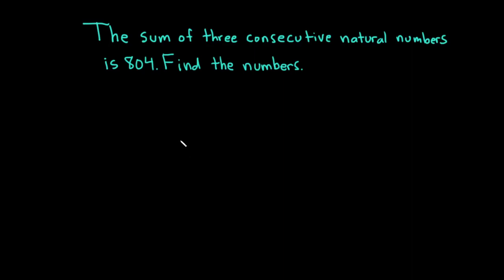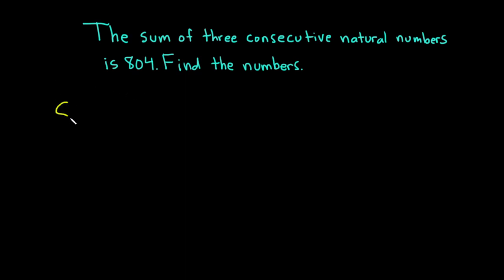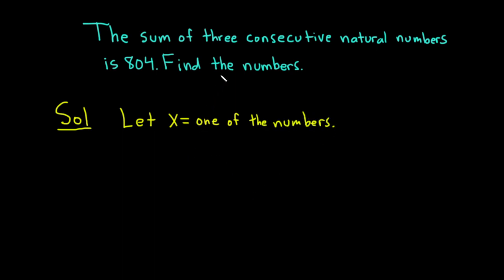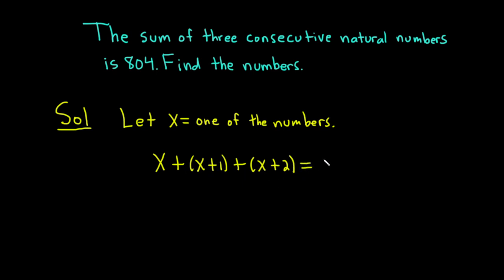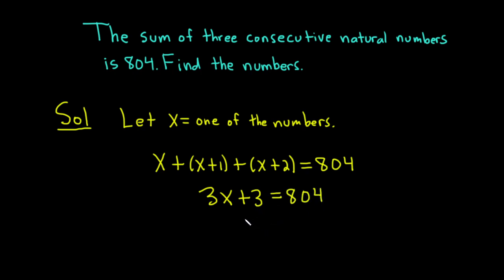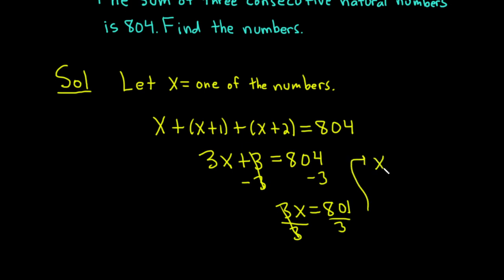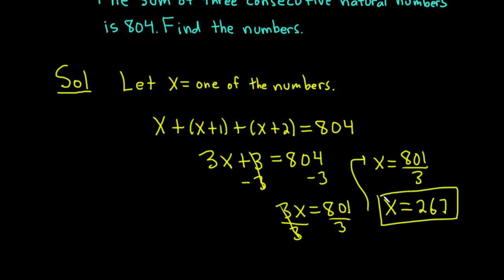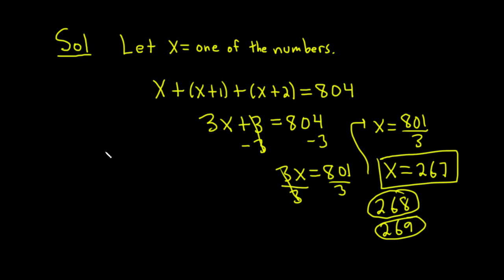The Sum of Three Consecutive Natural Numbers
The Sum of Three Consecutive Natural Numbers is 804, find the numbers.